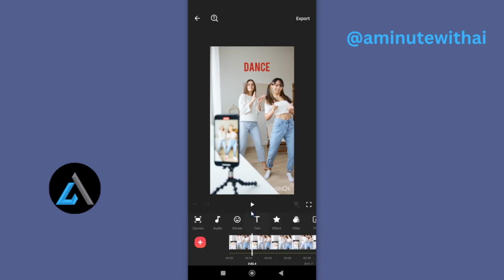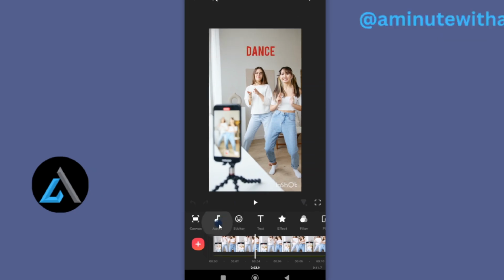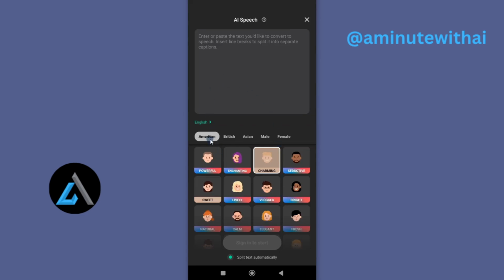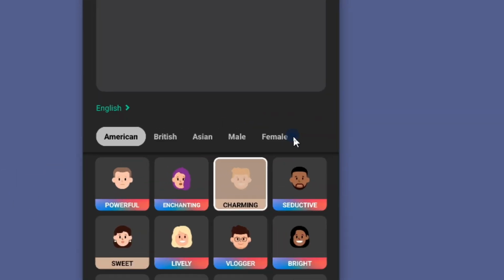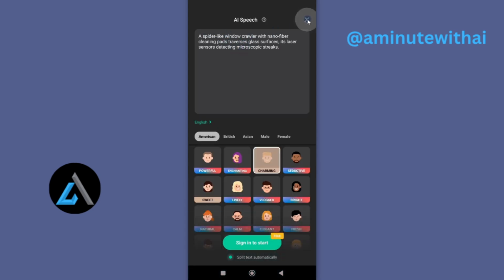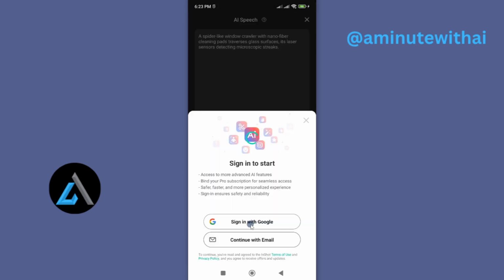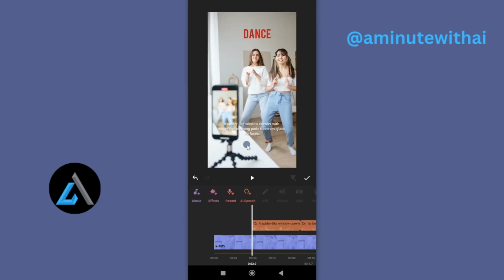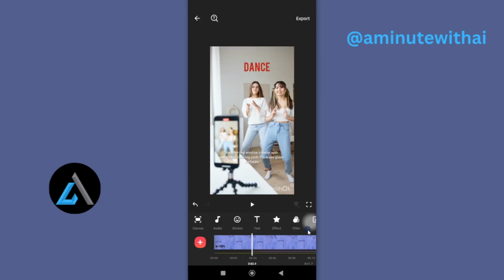How To Add AI Speech On InShot Videos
Want to add realistic AI-generated speech to your videos? In this tutorial, learn how to add AI voiceovers to your InShot videos using external tools and import them seamlessly—great for narration, tutorials, and content creation.